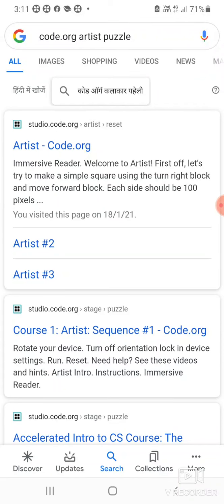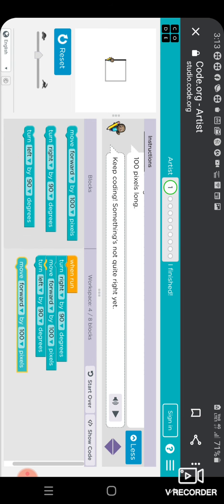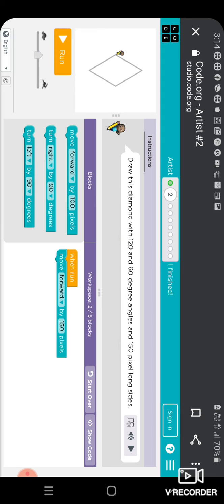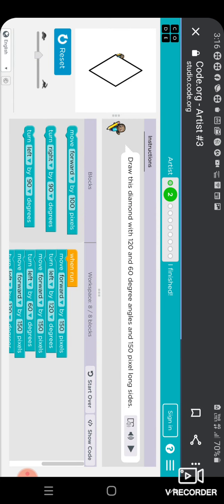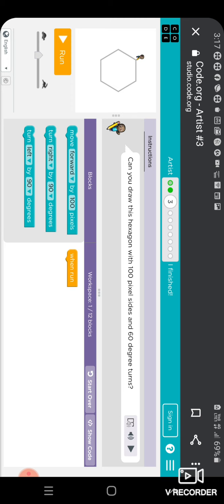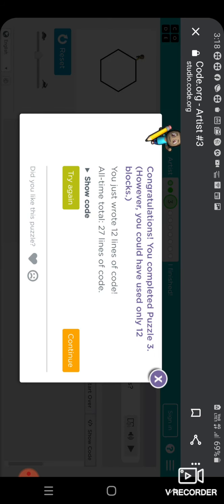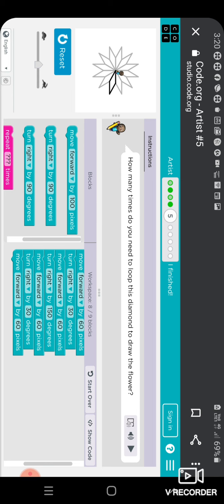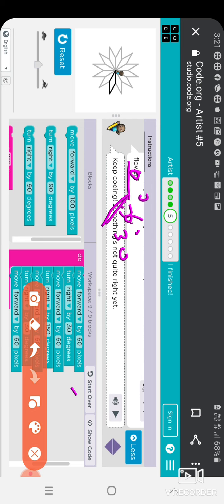Artist puzzle game on code.org